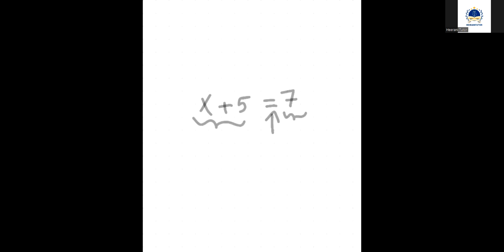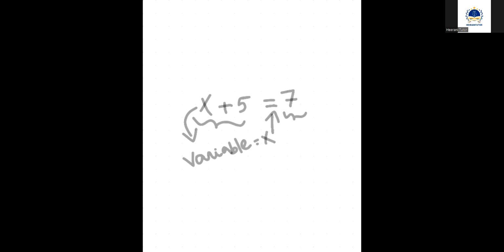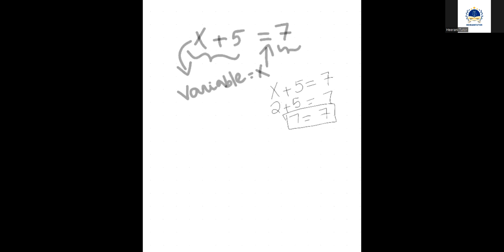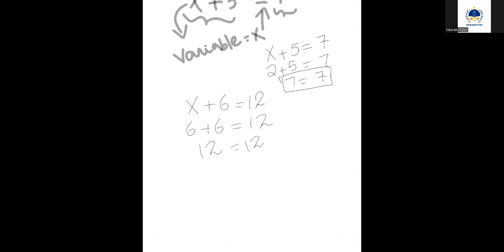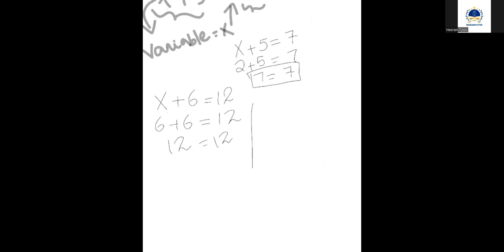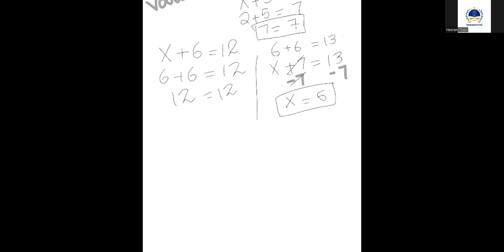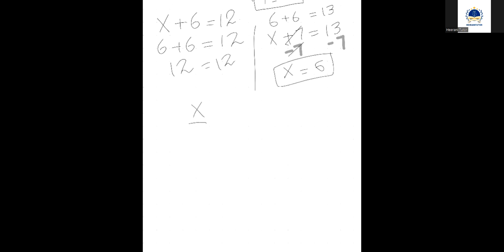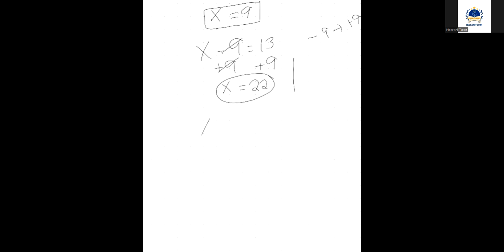Mastering One-Step Equations: A Beginner's Guide for 5th Graders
I'm Jalpa Kumari, an experienced online math instructor with over 5 years of teaching experience and the co-founder of Heerani Tutor. At Heerani Tutor, we are dedicated to providing exceptional tutoring services to students worldwide.

In today's video, we'll be diving into the basics of one-step equations. This video is perfect for 5th graders and anyone looking to strengthen their foundational math skills. We'll cover everything from understanding variables to writing and solving simple one-step equations using addition, subtraction.

Join us on this math journey and let's make learning fun and easy together!